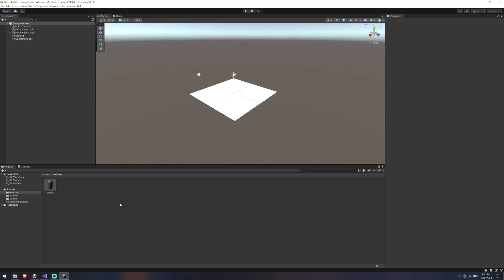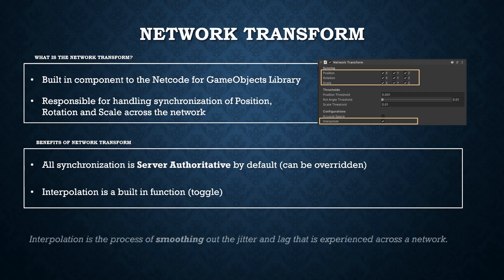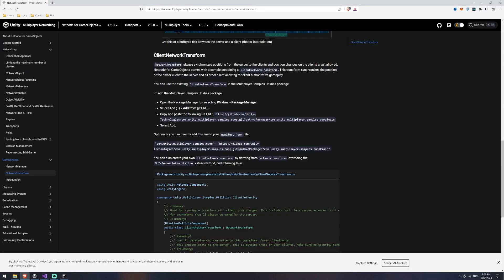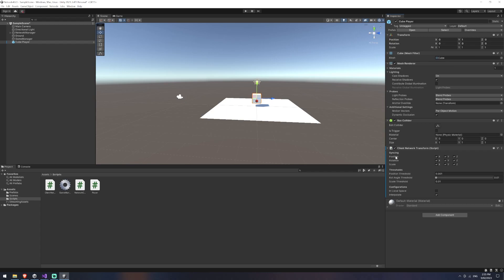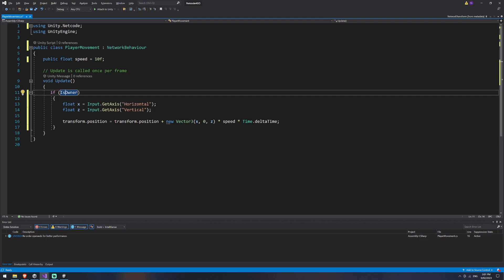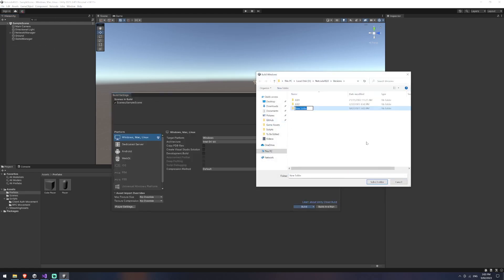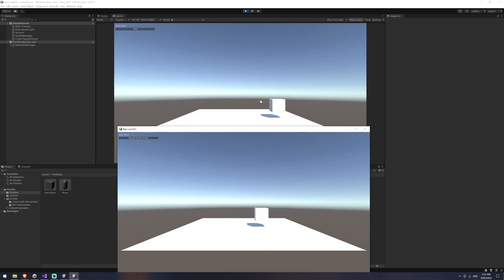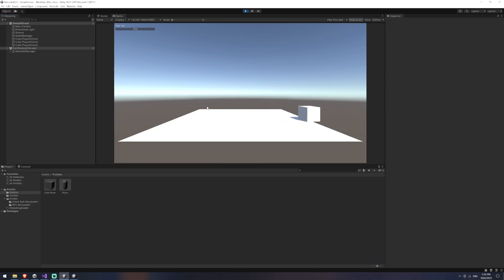NetCode For Game Objects Pt 3 - Client Network Transform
Hey All,

Apologies for the unclear audio, I had only noticed how the mic had been set up after recording. I'll make sure it's good again in future videos :)

Hope you're enjoying the series so far i'm having a blast discovering everything netcode for gameobjects has to offer.

The discord is also a great way to get help, meet other developers and share projects you've been working on.

Thanks!